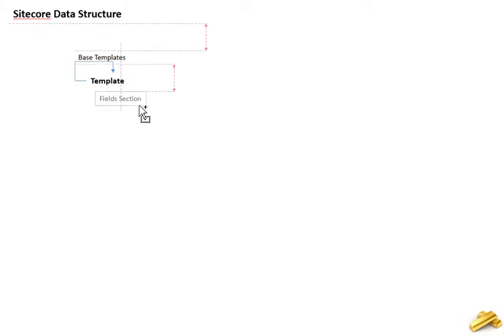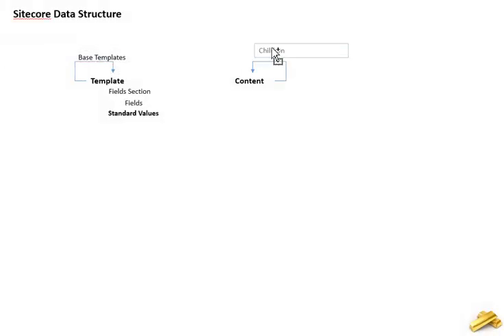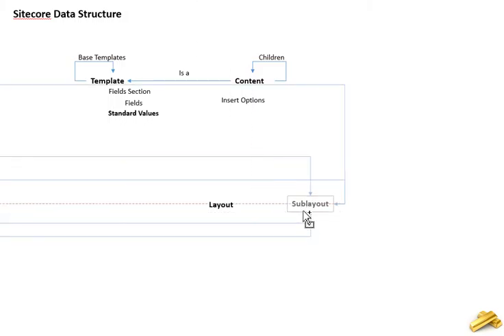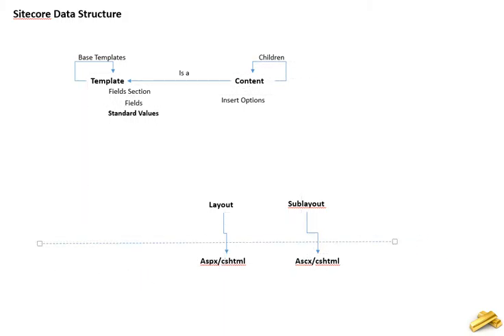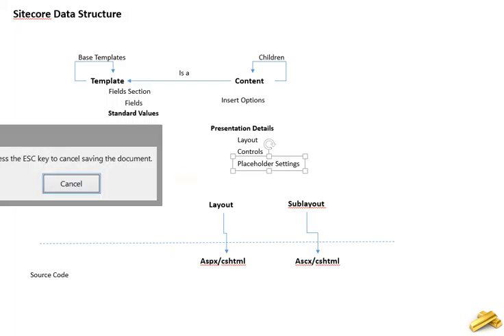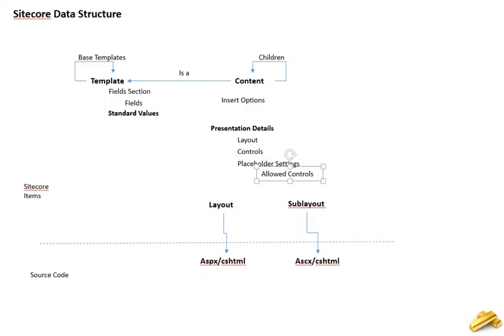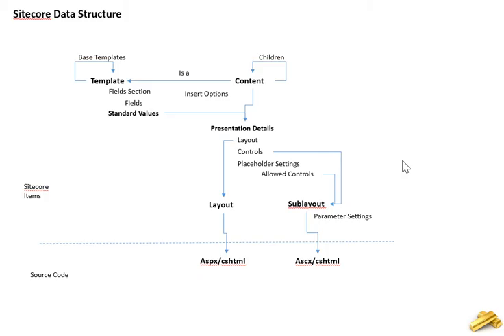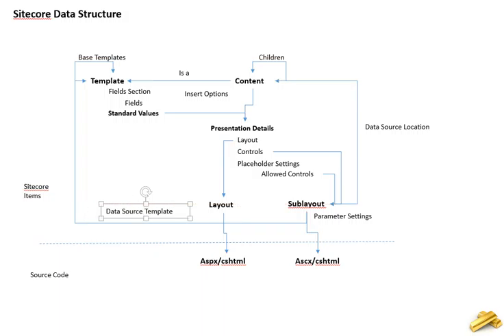Sitecore Data Structure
One key issue for Sitecore beginner is that so many different names and each concept is messed up with others. Check this diagram and video, hope it can make you calm down.

For Sitecore beginner, this would be a very good introduction to all the key concept of sitecore including.

•Template

•Content Item

•Layout

•Sublayout

•Standard Values

•Parameter Settings

•Data Source Settings

•Presentation Details